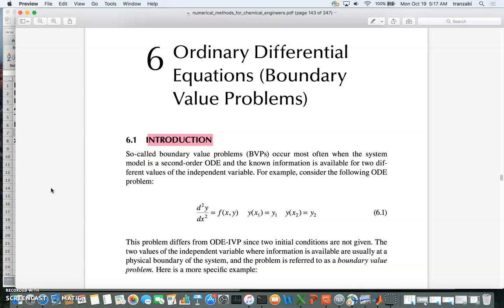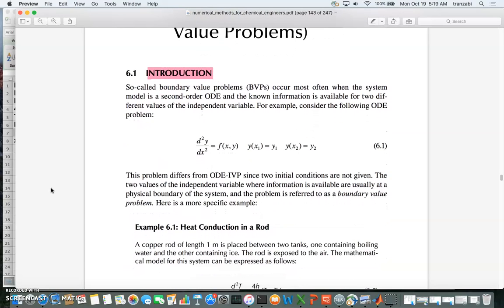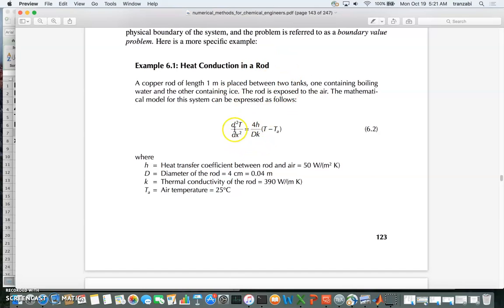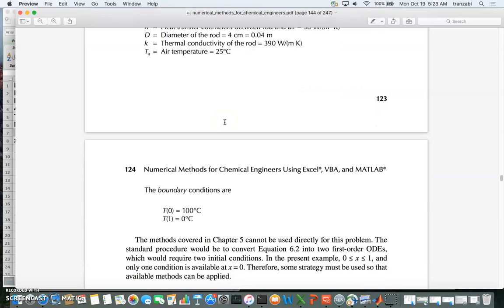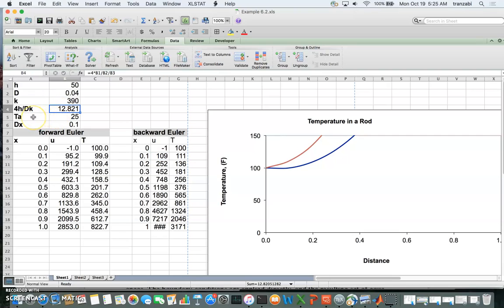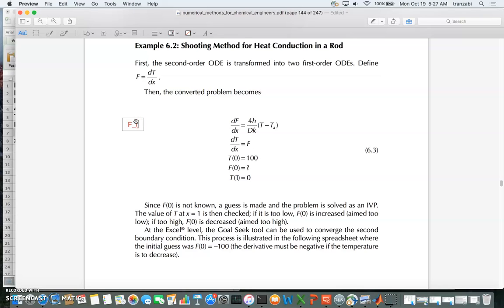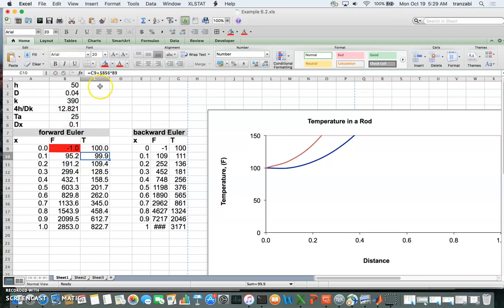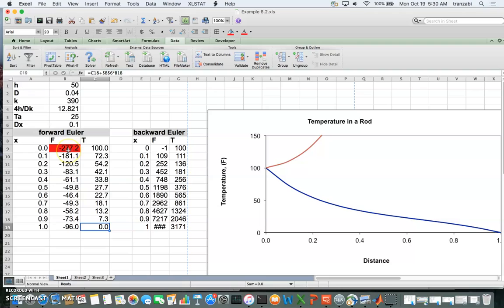che205, ch6, shooting method, forward Euler